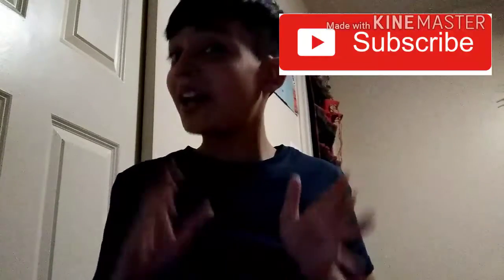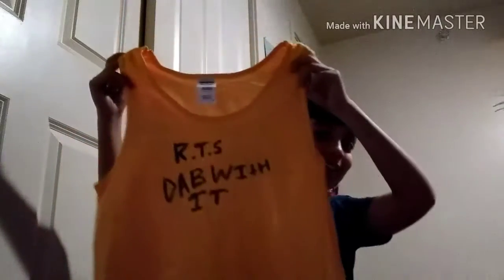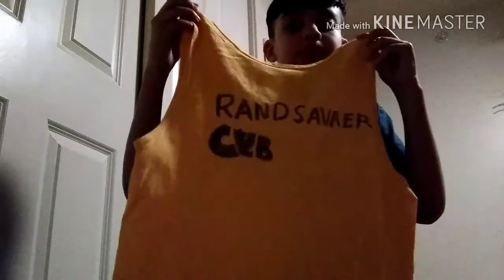Merch time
Don't forget to by your shirt tm at my school

Be apart of the randsavager club 😁😁😁😁😁😁😁😁😁